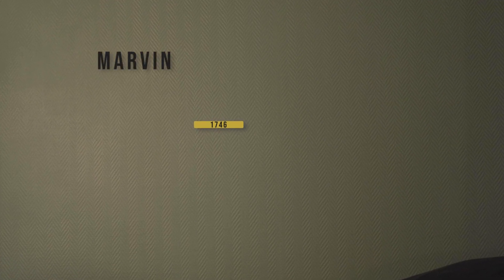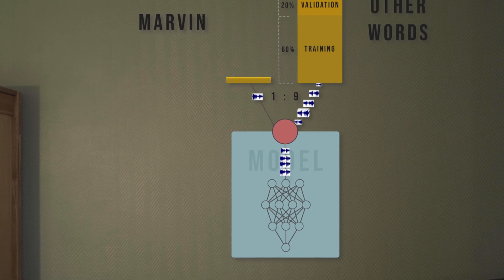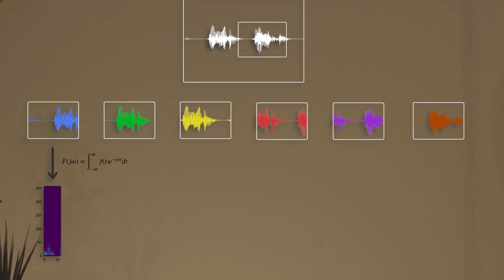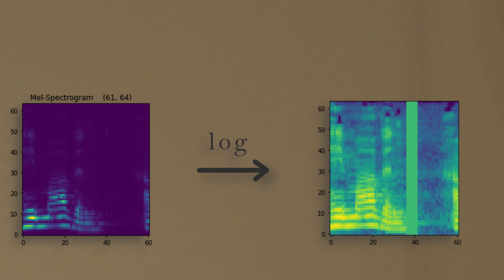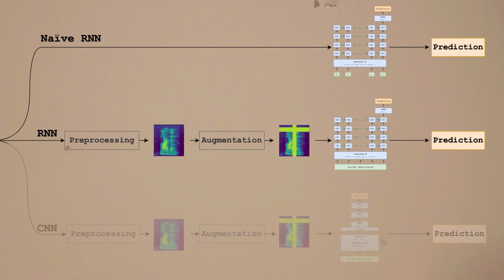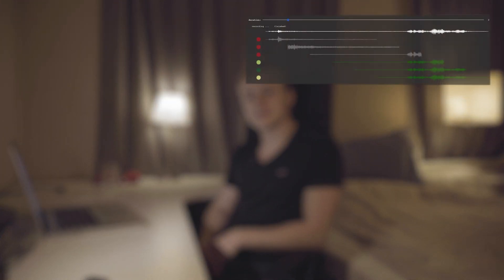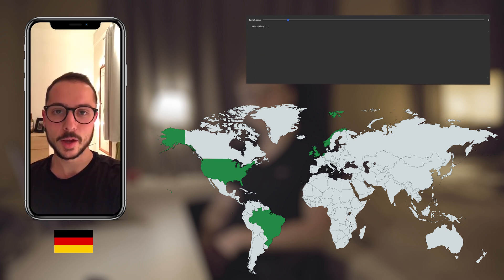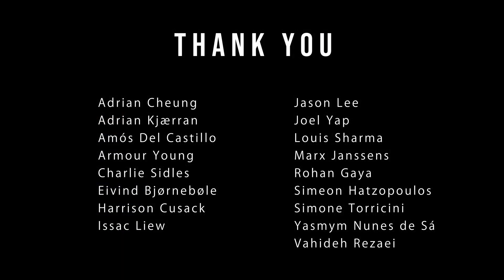Hey Marvin - Trigger Word Detection Model